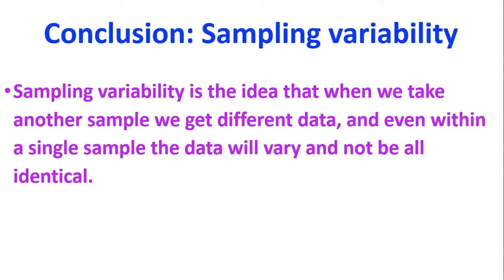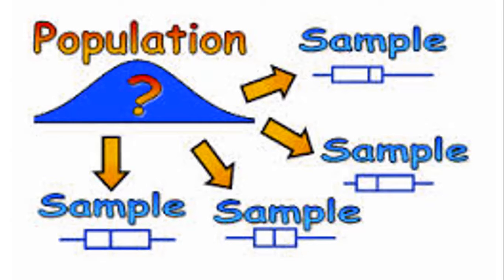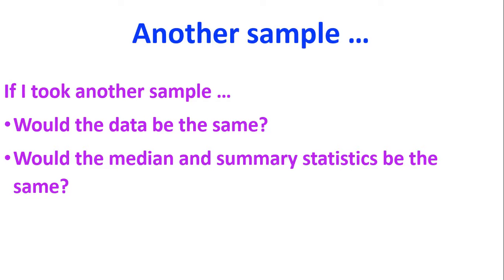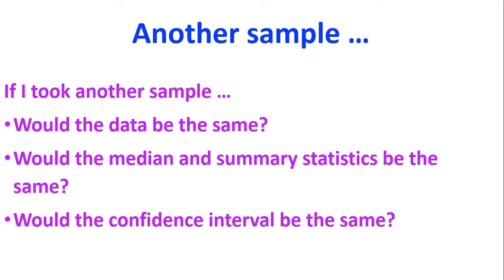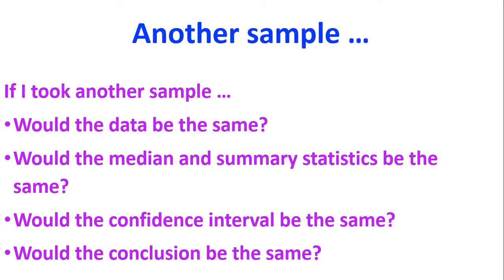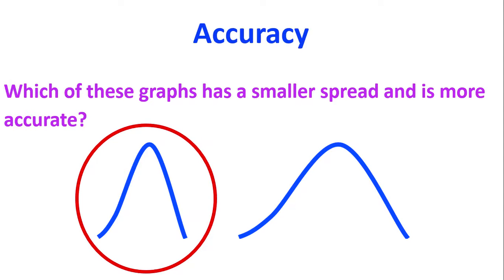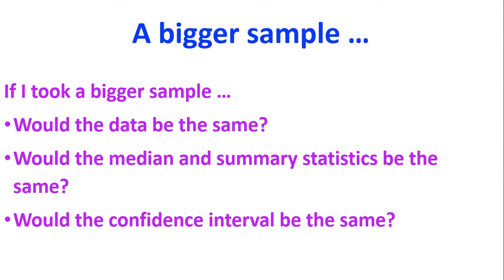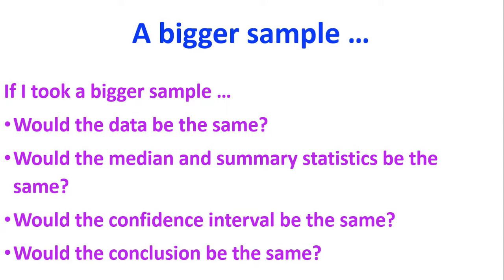sampling variability intro